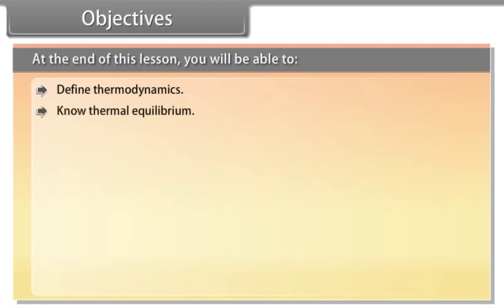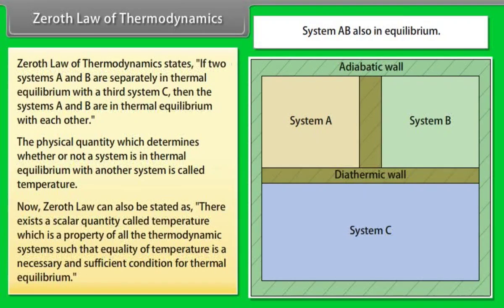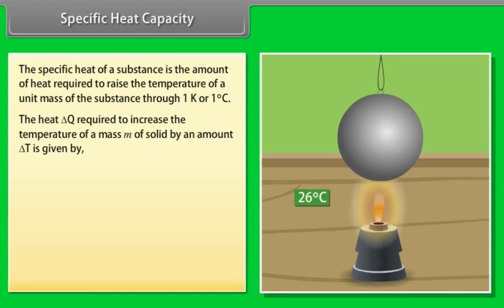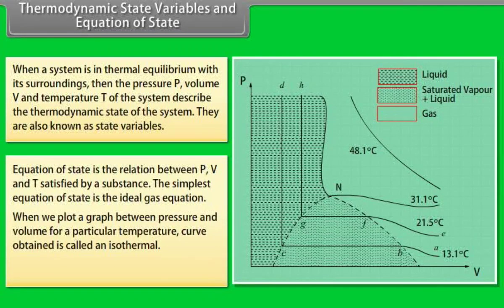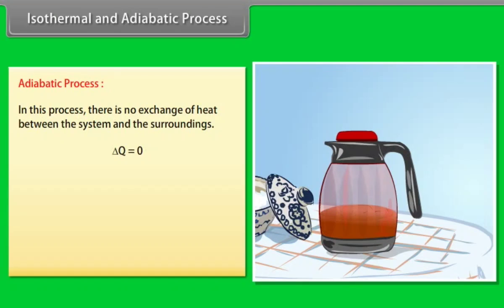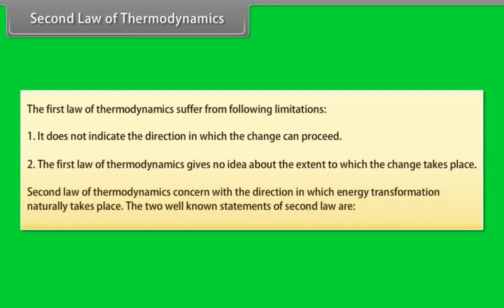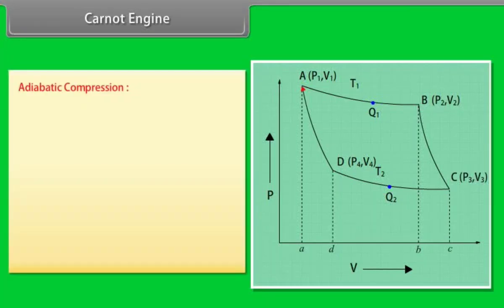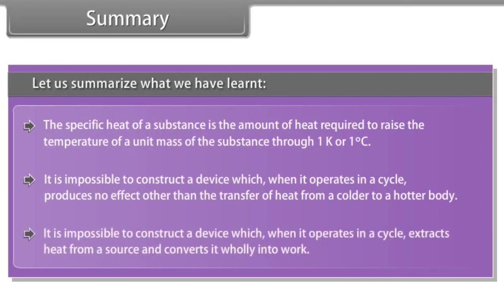Thermodynamics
Thermodynamics Class 11 | Full Chapter Explanation 🔥 | Physics Made Easy
📄 Description:
Class 11 Physics का सबसे important chapter Thermodynamics अब होगा बिल्कुल आसान! 🔥
इस वीडियो में हम thermodynamics के सभी important concepts को step-by-step और आसान भाषा में समझेंगे, ताकि आप exams में full marks ला सकें 💯
👉 इस वीडियो में क्या-क्या सीखेंगे:
• Thermodynamics क्या है? (Basic Introduction)
• System, Surroundings और Types of Systems
• State Variables (Pressure, Volume, Temperature)
• First Law of Thermodynamics
• Work, Heat और Internal Energy
• Isothermal और Adiabatic Process
• Important Numericals और Tricks
💡 यह वीडियो खास तौर पर Class 11 (CBSE/Bihar Board/ICSE), JEE और NEET aspirants के लिए बनाया गया है।
🎯 क्यों देखें यह वीडियो?
✔ आसान भाषा में पूरा chapter
✔ Concept + Numericals दोनों
✔ Board + Competitive Exams के लिए useful
✔ Quick revision के लिए best
📢 Join NIRMAN CLASSES:
📍 Rajendra Nagar Road No.-11, Patna-16
और bell icon 🔔 जरूर दबाएँ ताकि ऐसे ही amazing lectures आपको मिलते रहें!